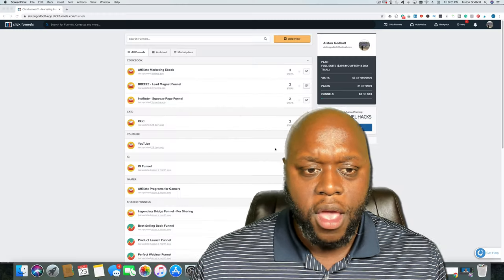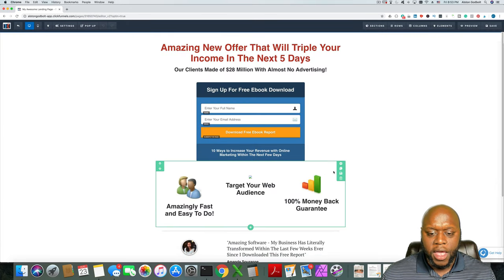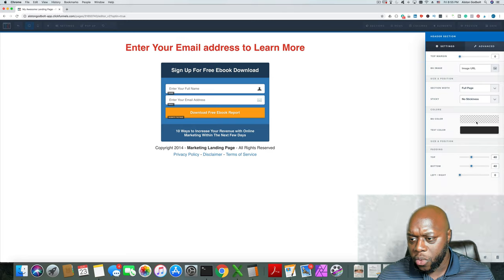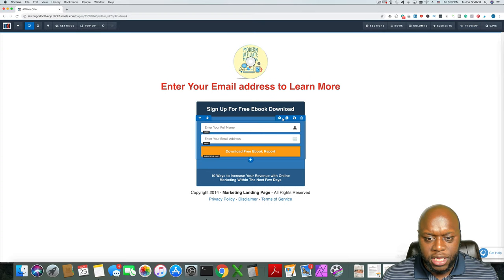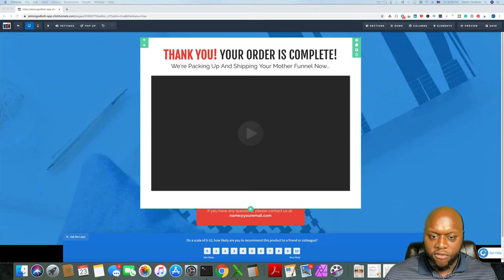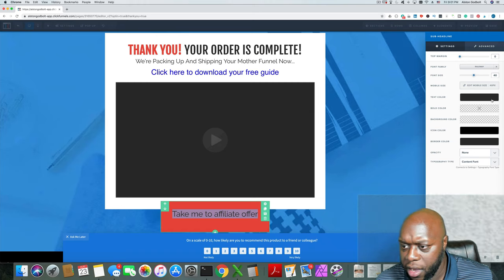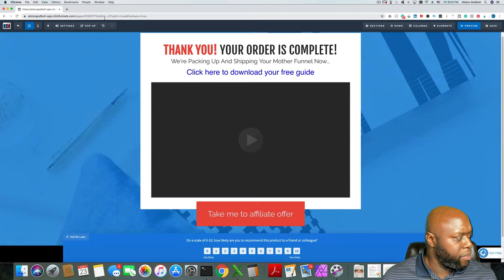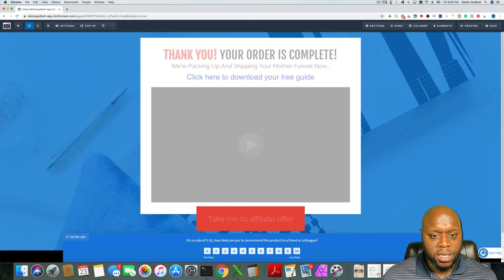Done For You Affiliate Marketing Sales Funnel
In this video, I create an affiliate marketing sales funnel! The only thing you need to do is click the first link, and change the text, colors, and video to meet your needs. This affiliate marketing sales funnel will help you collect email addresses and increase your affiliate marketing commission/ sales.

affiliate marketing sales funnels should be used as a landing page for your customers go to before they get to the product or service you're recommending. The process should be content to a landing page, then from a landing page to a thank you page. The thank-you page should include a link to an affiliate offer